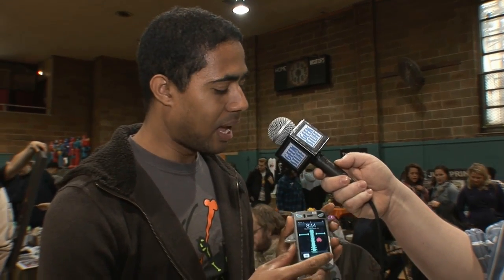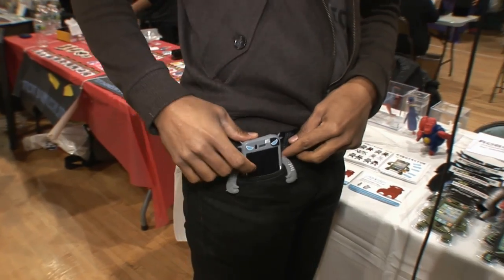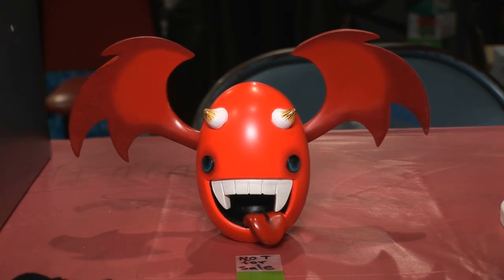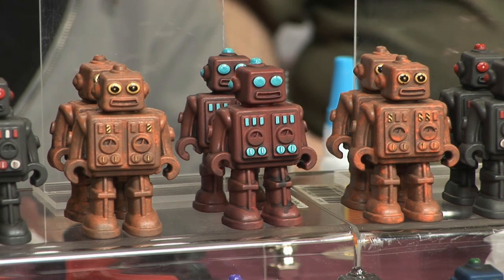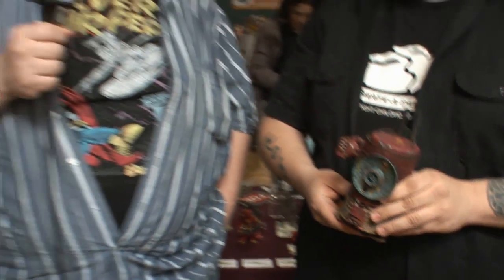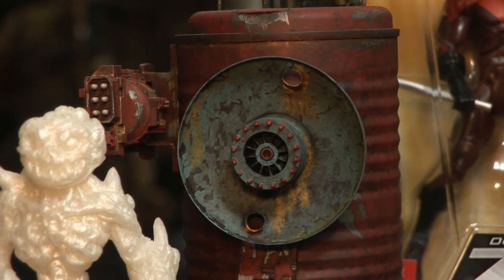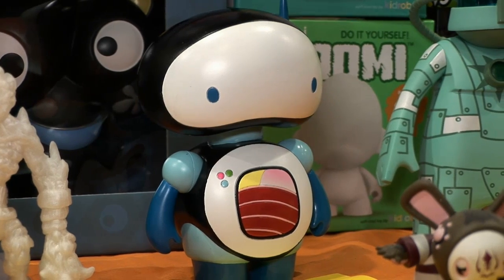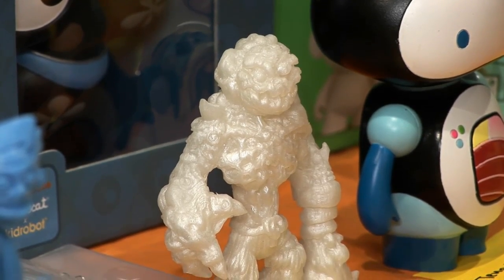Geek Stuff - Toy Street 2011 Part 2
Big Kev's Geek Stuff is at The Toy Street Convention in NYC. In this video they interview Antonio with Nugolabs, Lou Pimentel, Mr Munk, Ahern & Adam from Half Bad Toyz, Jesse Destasio and Benny from Tenacious Toys.